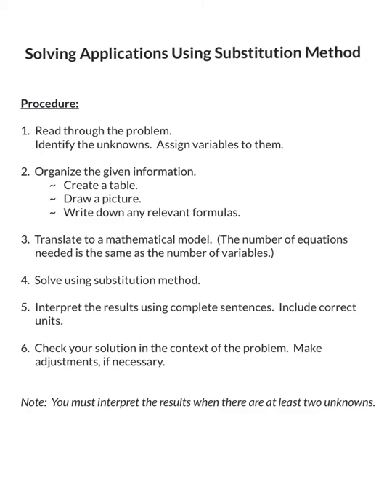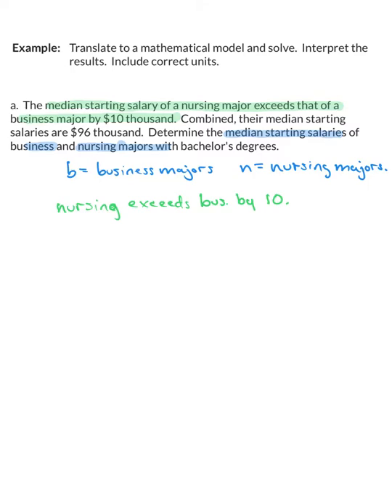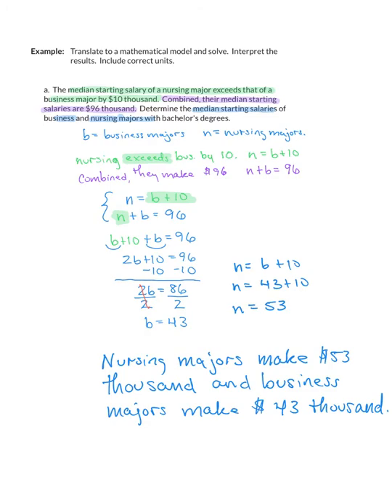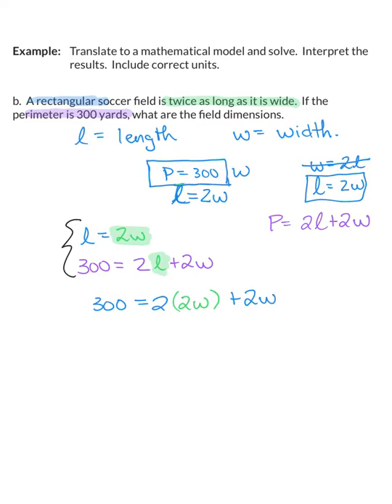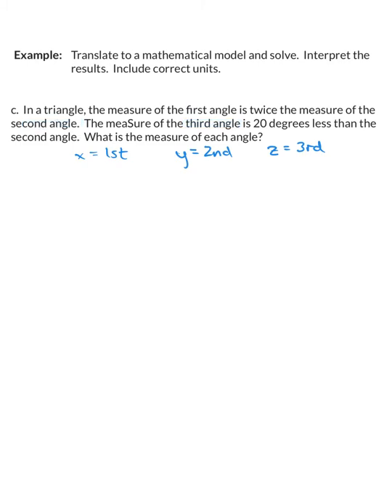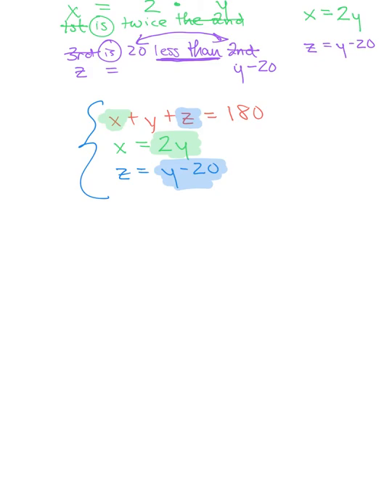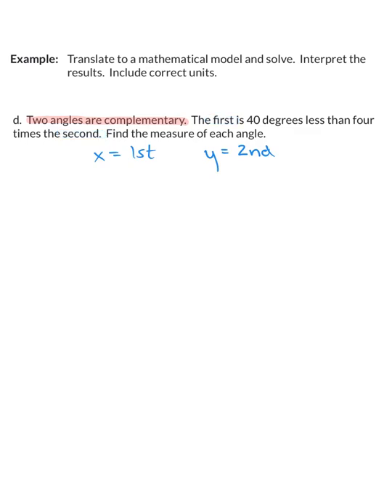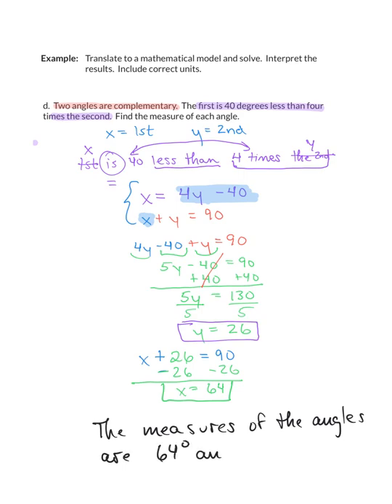Notes D.3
Applications Part 1